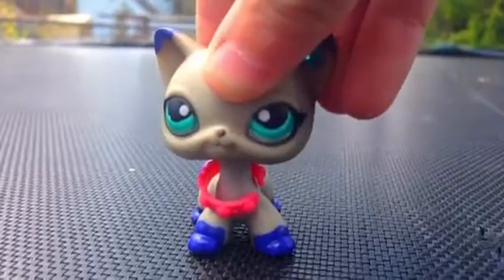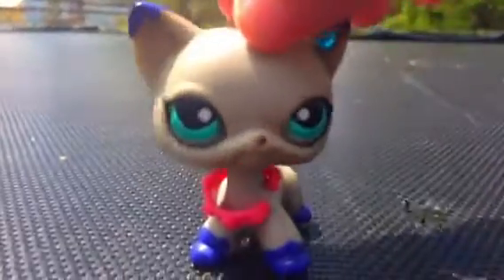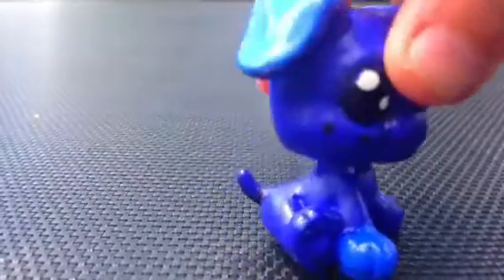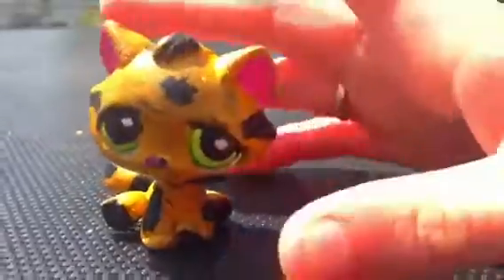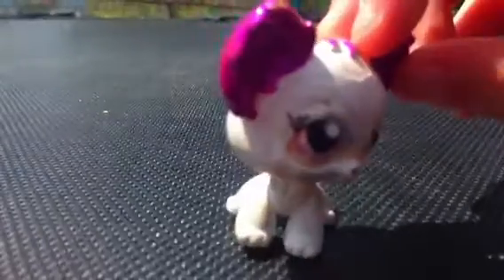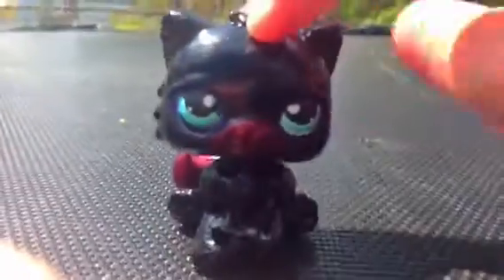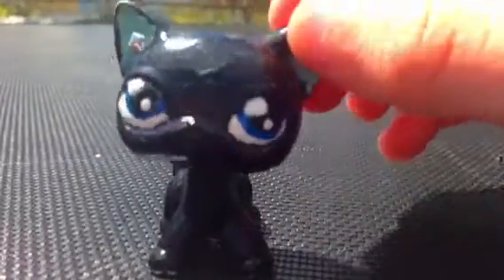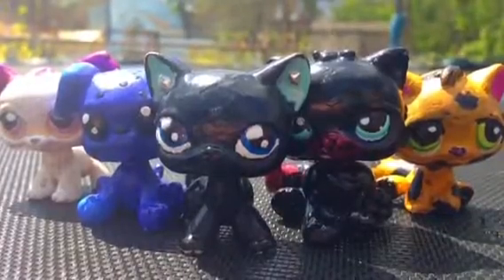5 Lps full body customs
In this video I am showing you five of my Lps full body customs
Muffin
Stripes
Cream
Mary
And ivy
With my Lps mascot. Silver